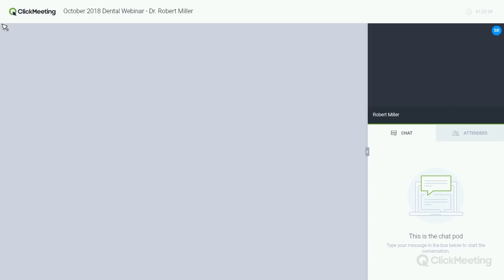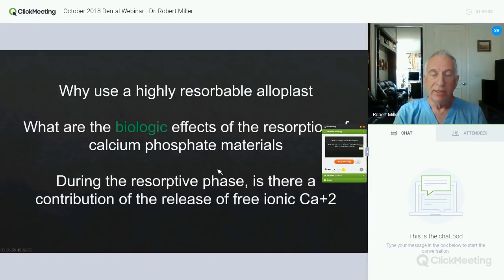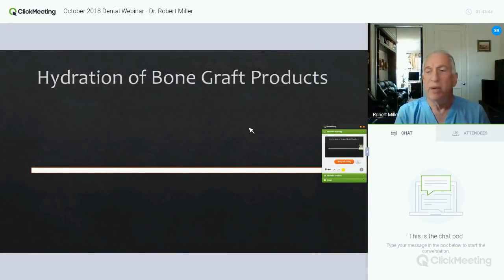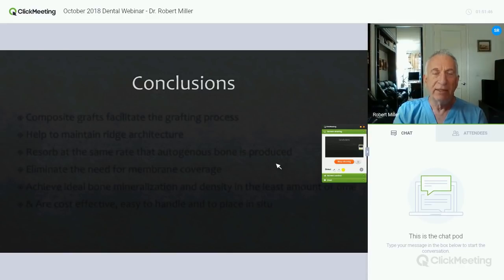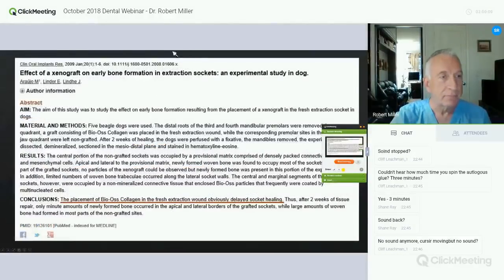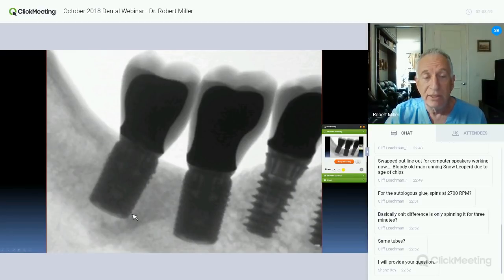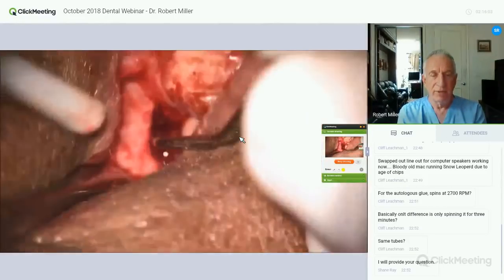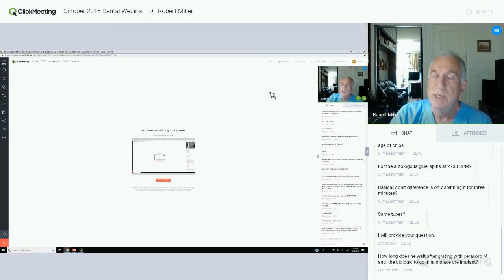Principles of Bone Biology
A webinar from Dr. Miller about how to select bone graft materials, with a review on creating composite grafts with alloplastic graft materials, like Cerasorb M, and autologous growth factors.